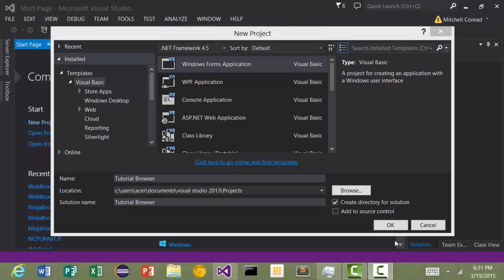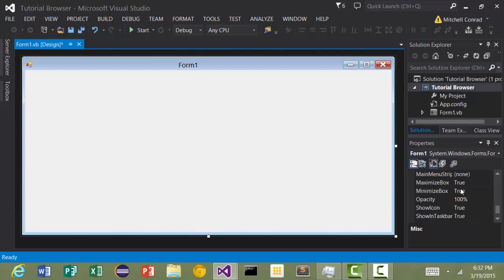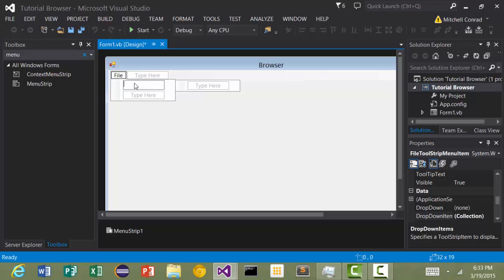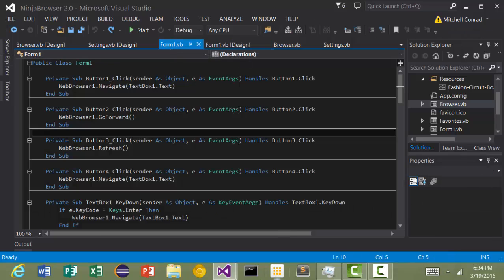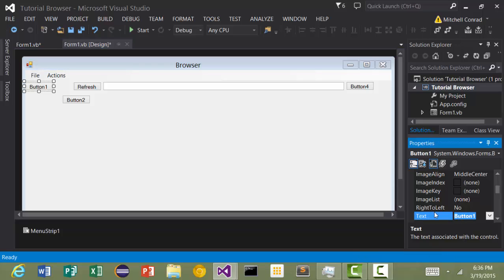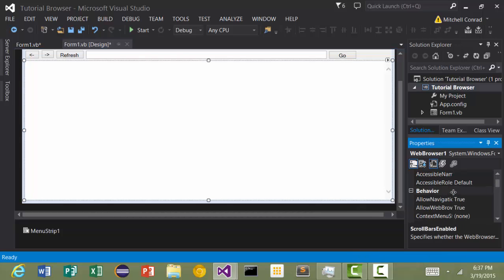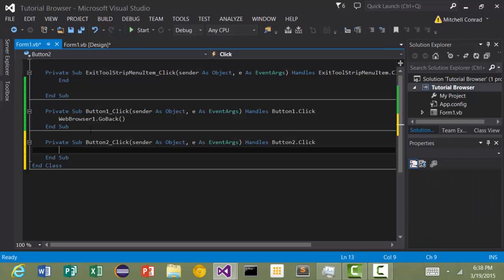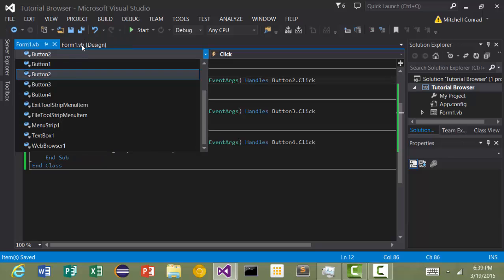How to Make a Browser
In this tutorial I teach how to make a web browser in visual studio. This is part one in a soon to be series.

We play games and make tutorials!